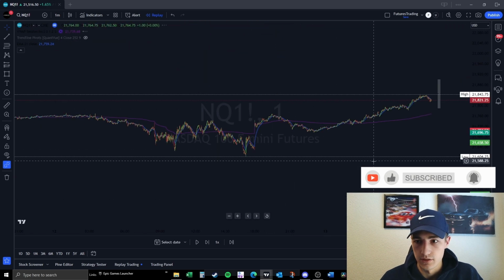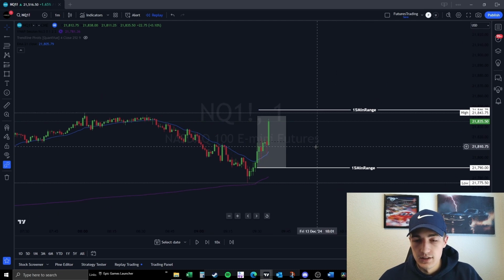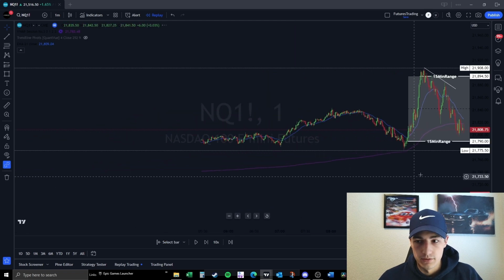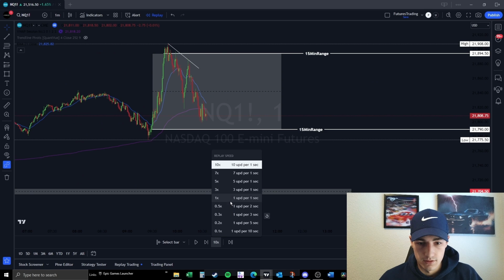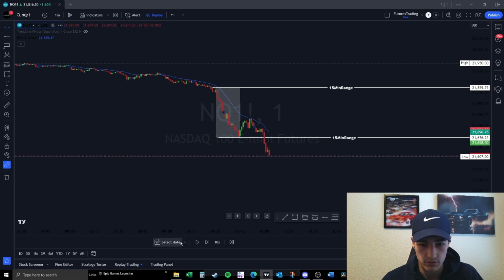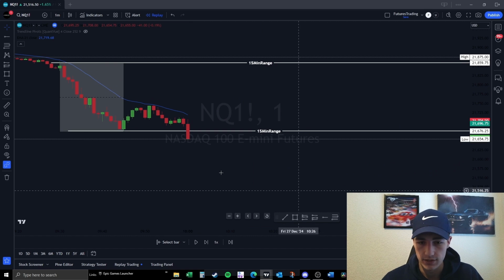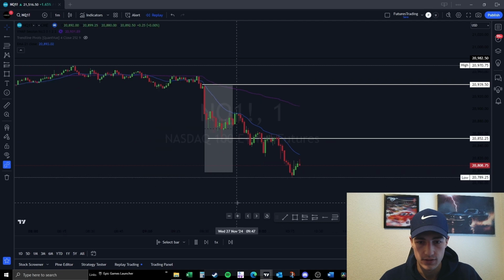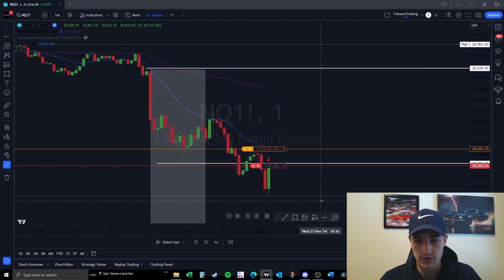Only Strategy you need to be successful in 2025 Day Trading!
Here are 3 Examples of 1 of my favorite day trading strategies. The 15 minute opening range trading the Nasdaq (NQ). I used this to pass my 50k Apex account.

TradingView My favorite Charting software!

Day Trading is risky! 90% of traders lose! This is not what to do and not to do, please do your homework before jumping into the market. PAPER TRADING IS KEY! This channel is all about what can happen in the market, wins and losses!

Use code: OHMQIGRE for the best price!
I personally use the 50k accounts!